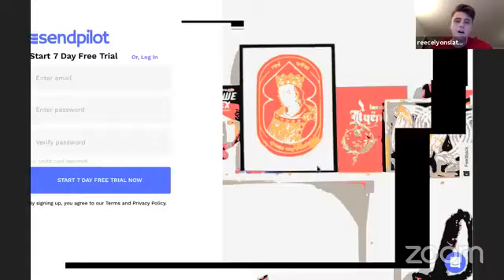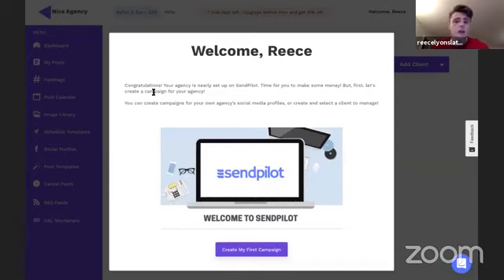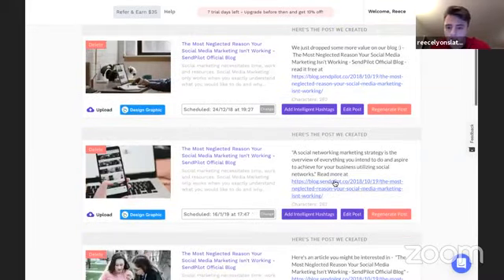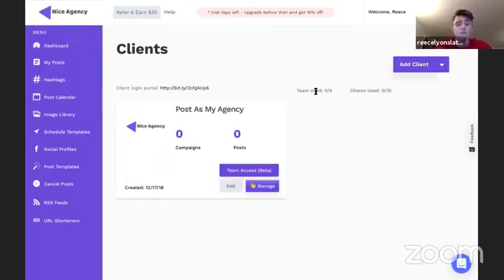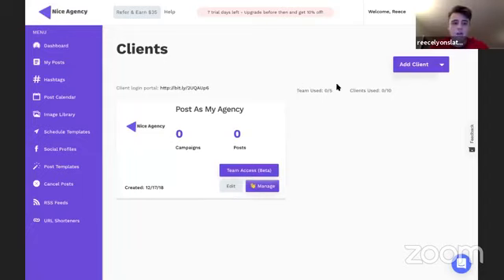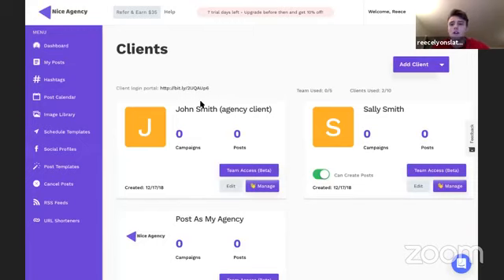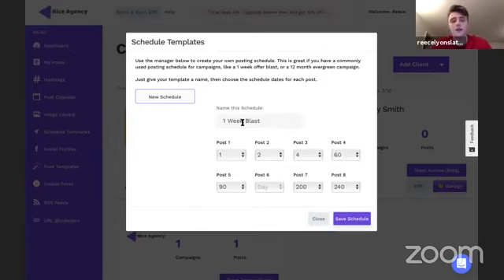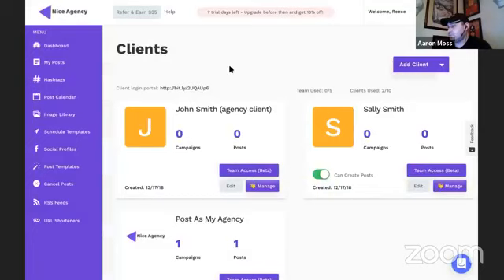SendPilot v2 Launch | The Best Social Media Management Software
Still thinking thinking about SendPilot? Check out the crazy SendPilot v2 launch live on Facebook, the best social media management software.

A complete overview and a step by step details.

00:00 - [ Introduction ]
03:02 - [ Sendpilot v2 Walkthrough ]
01:22:16 - [ Lifetime Deal ]